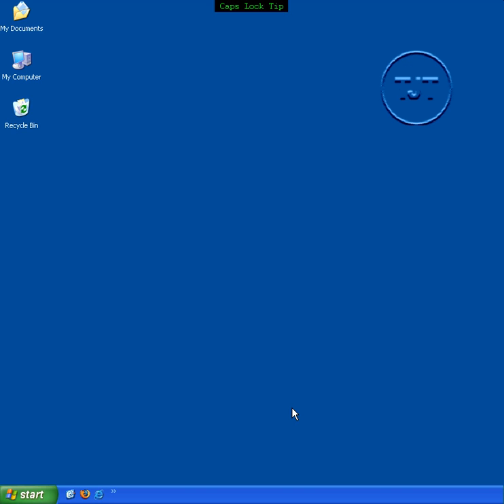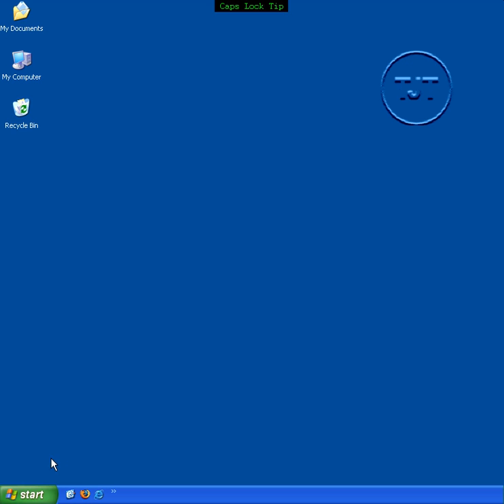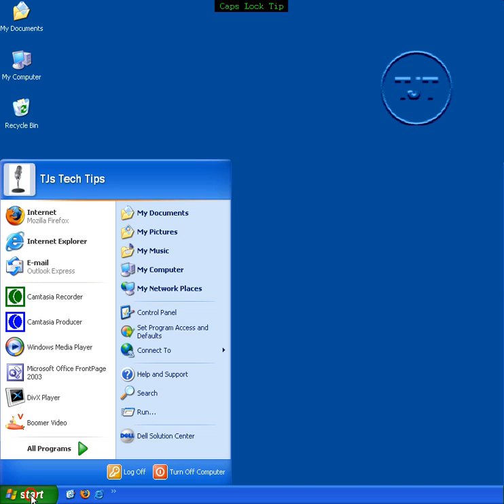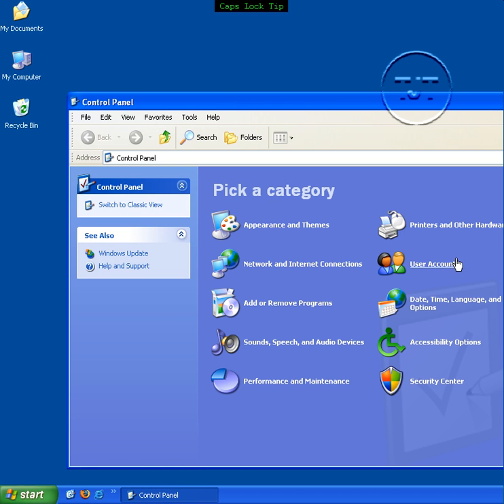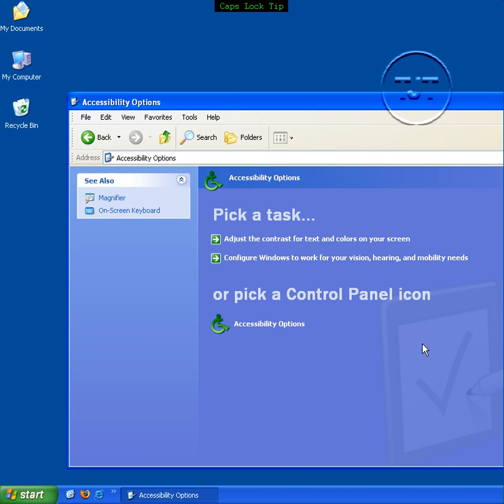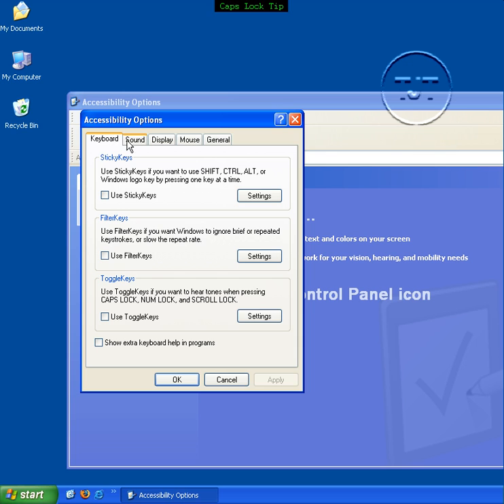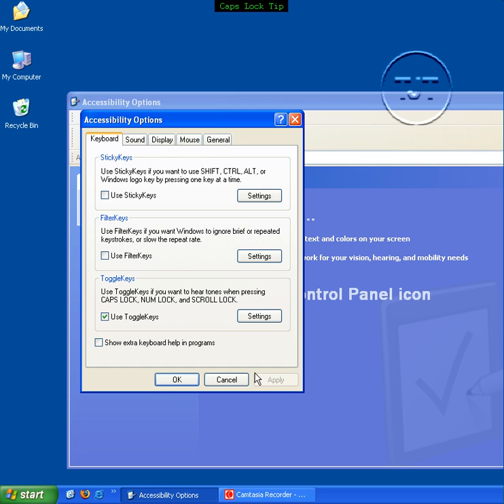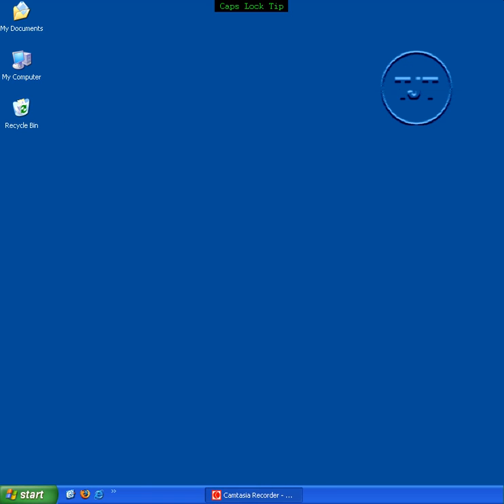Caps Lock Tip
Have you ever accidentally hit the caps lock key and typed a bunch of upper case letters and had to retype them? This tip will prevent that from happening.